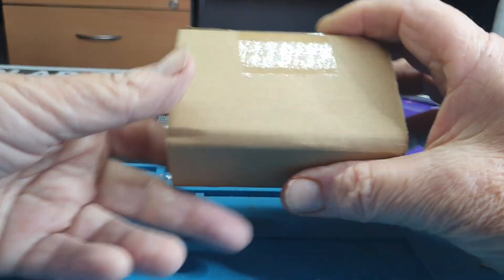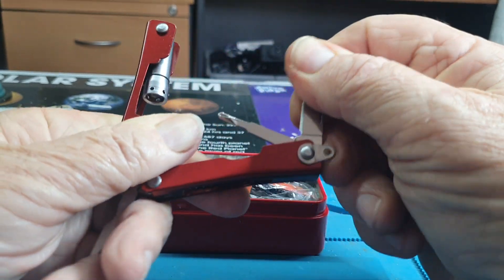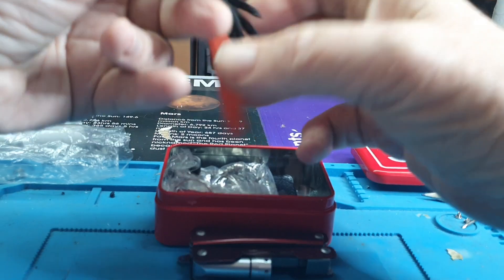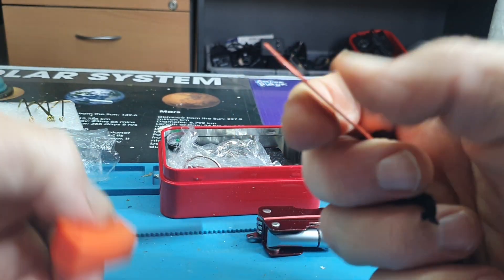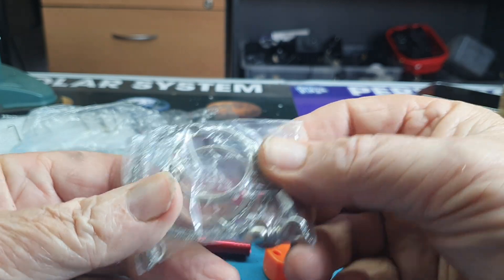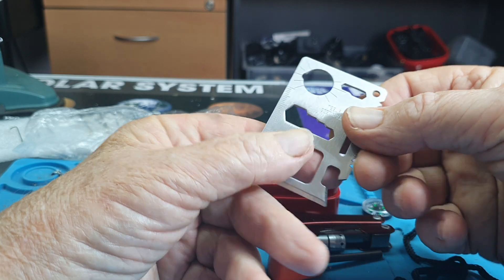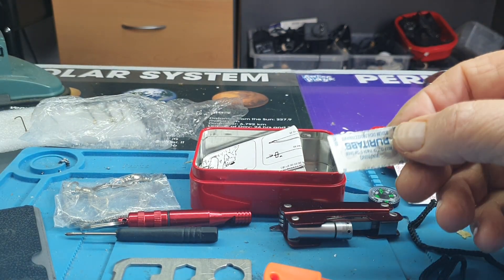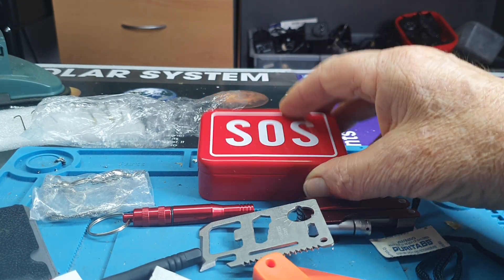SOS is this OK as a Survival Kit or does it need more,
Survival kit. emergency kit hiking camping edc.